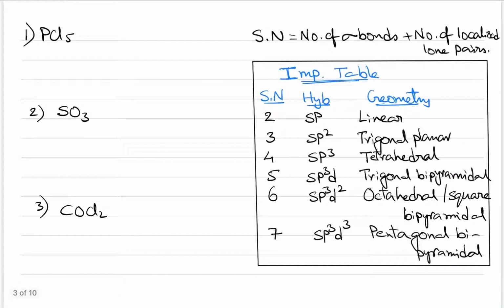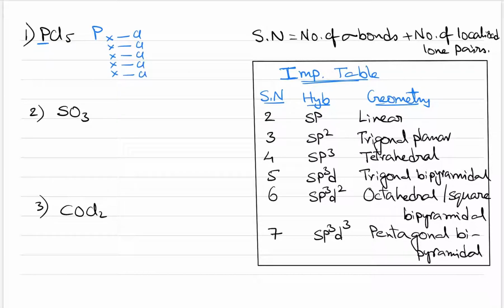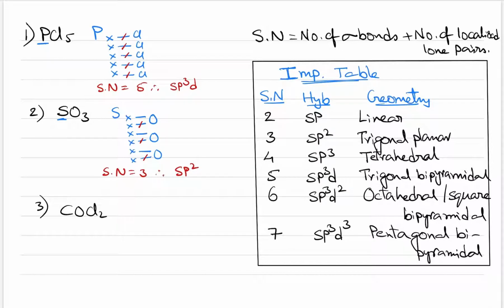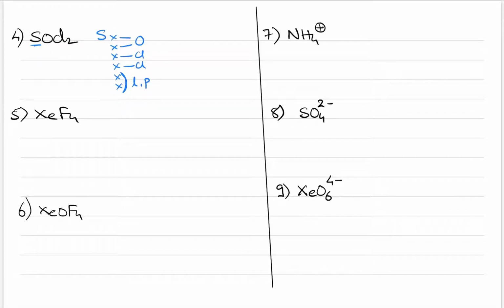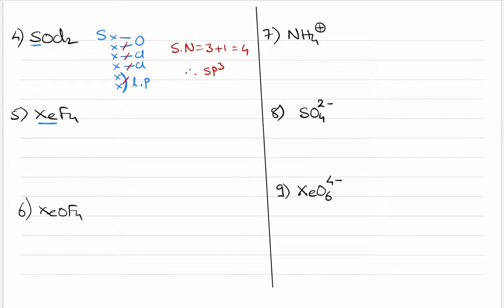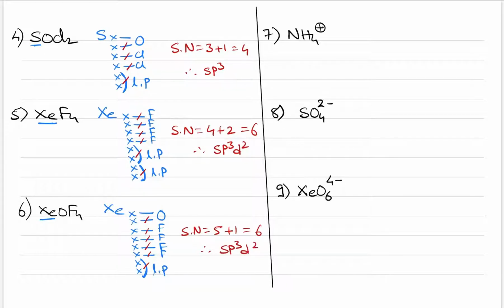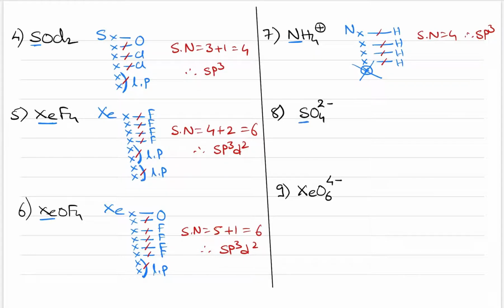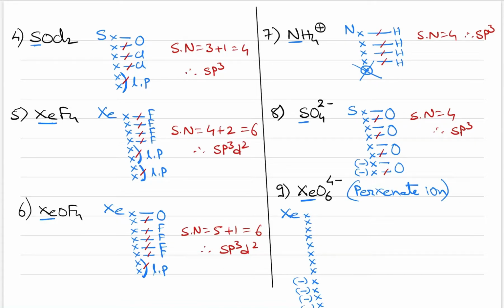An Easy way to find out Hybridisation and geometry of molecules and molecular ions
It includes a Chemical bonding topic Steric Number by which Hybridisation and Geometry
can be found out.